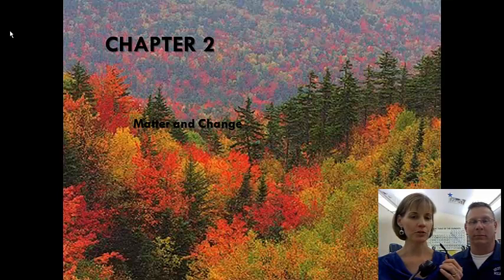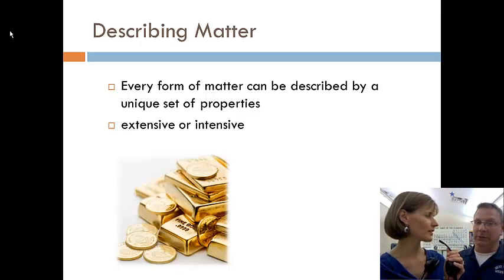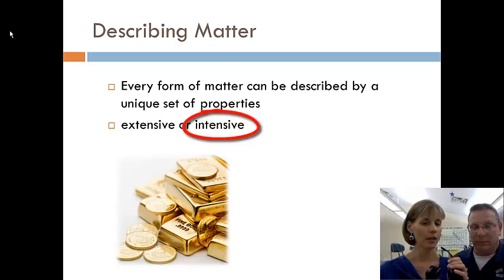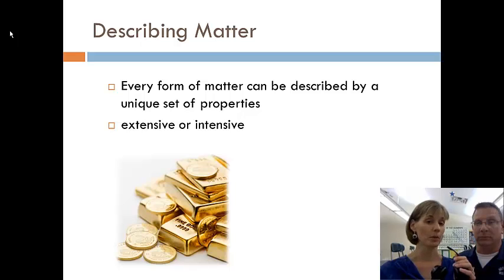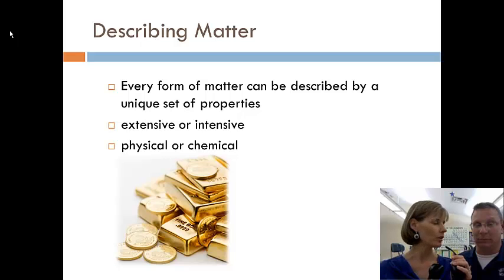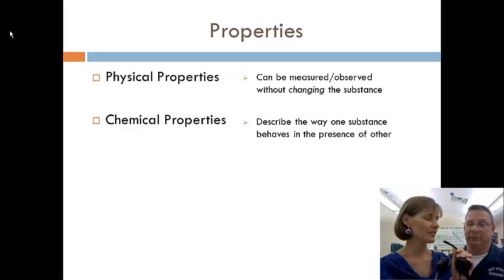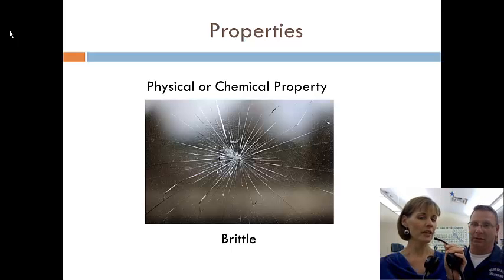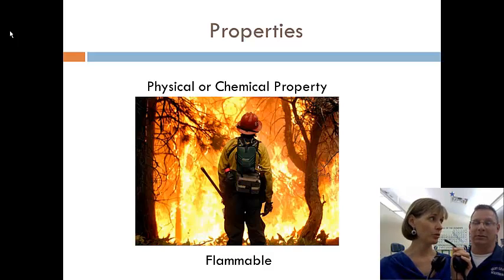Matter & Change Part 1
Introduction to Matter and characteristic properties